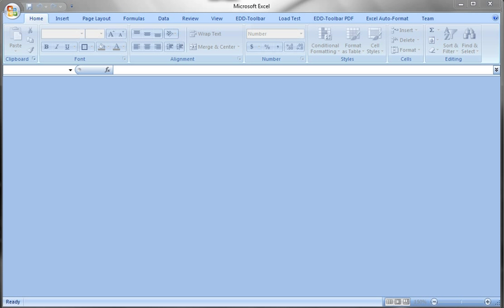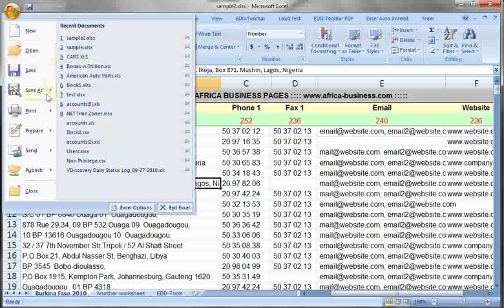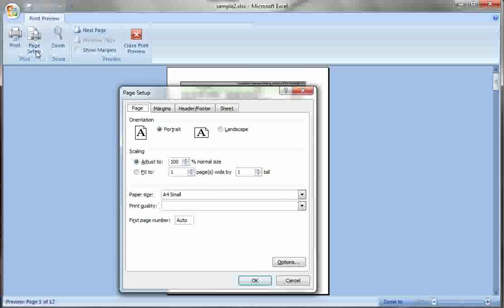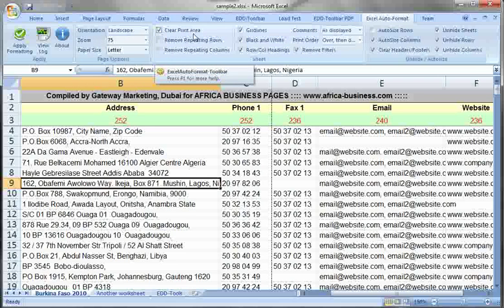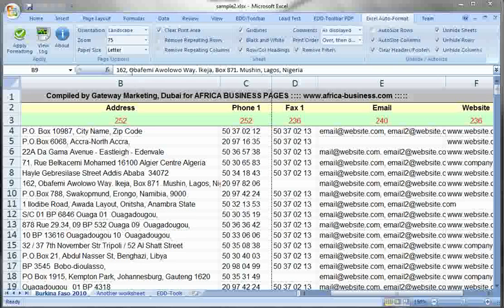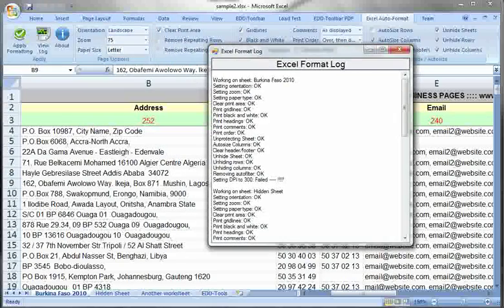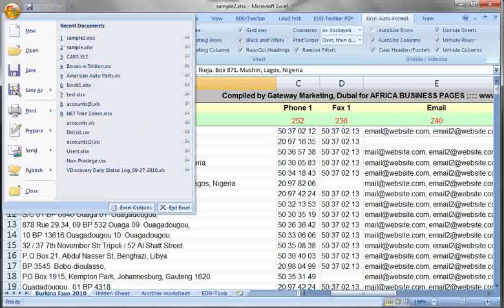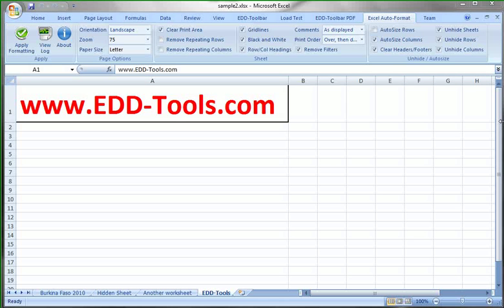Excel Auto Format Toolbar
Excel Auto-Format is an Excel plug-in/toolbar that will format Excel file to your specifications automatically with just one click. This is an esential tool when your clients demand perfectly formatted Excel files or when manual reprinting of Excel files is required.  If you are in litigation support this is a must have tool.